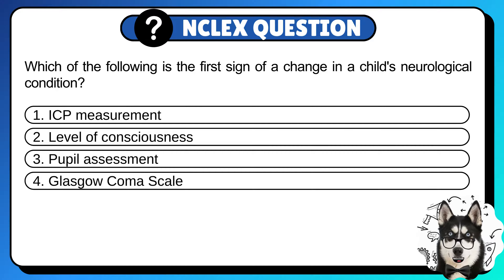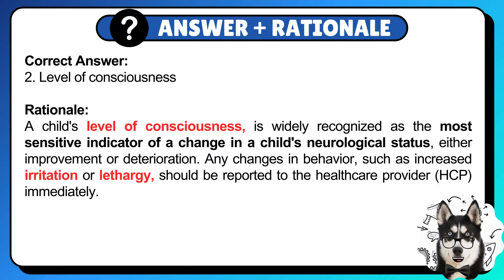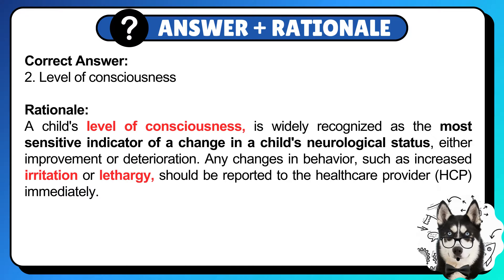134 - NCLEX Question & Answer + Rationale for Nursing Student & NCLEX